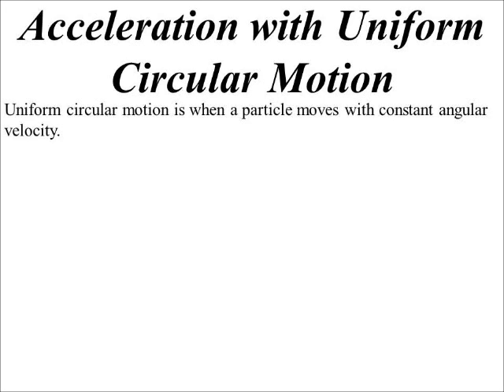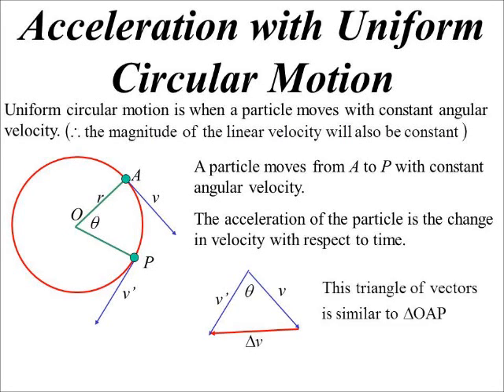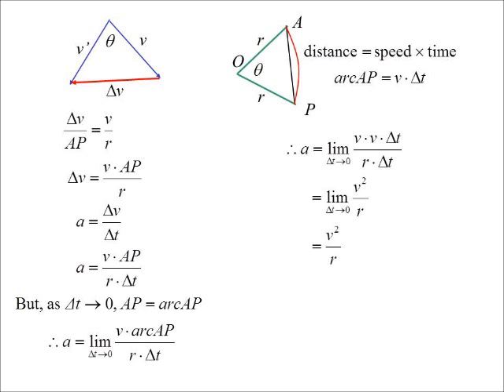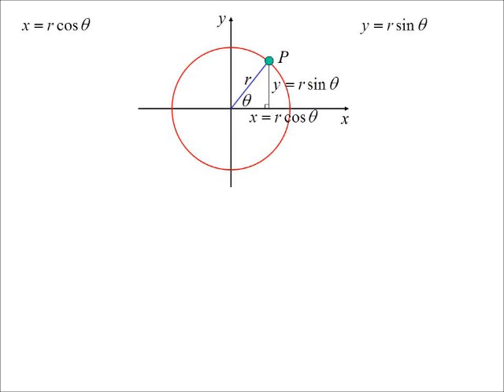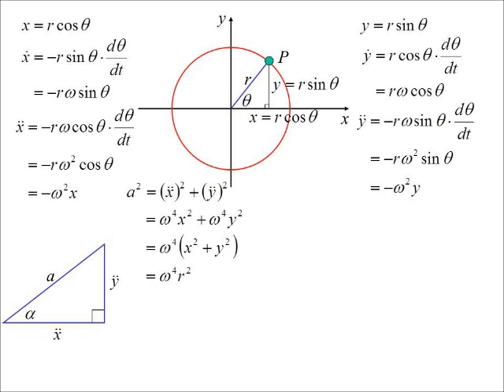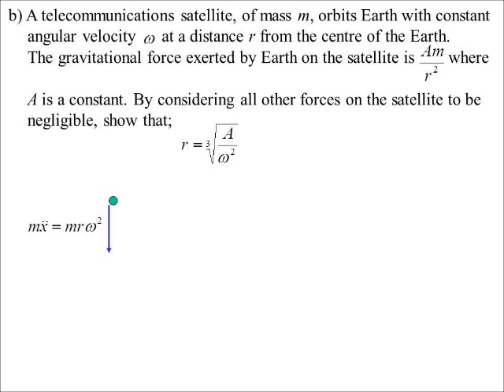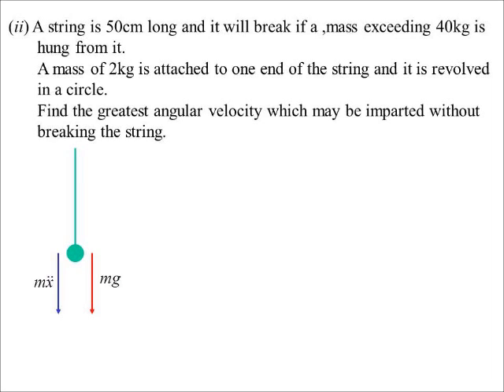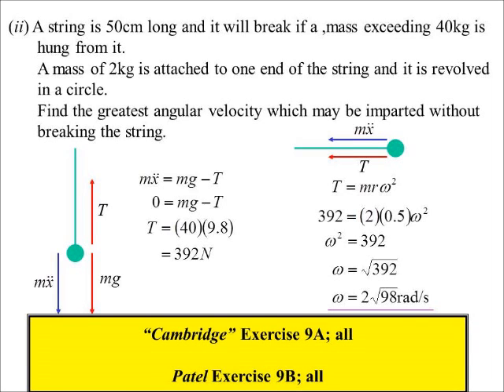12X2 T06 04 uniform circular motion 2015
Investigating the forces involved with uniform circular motion.